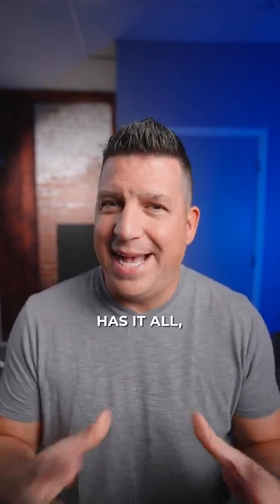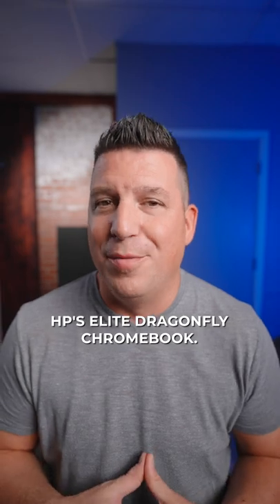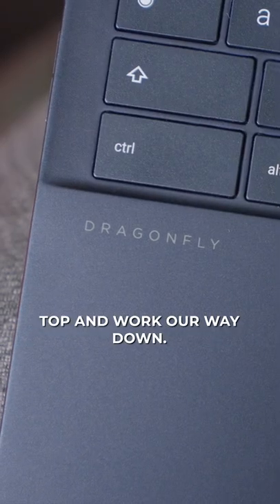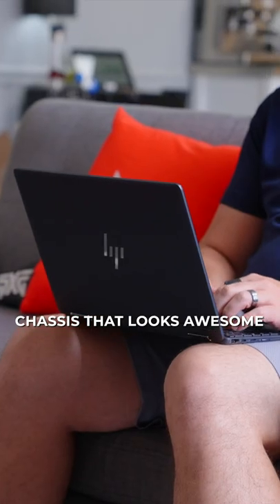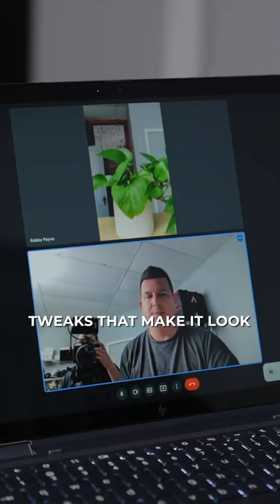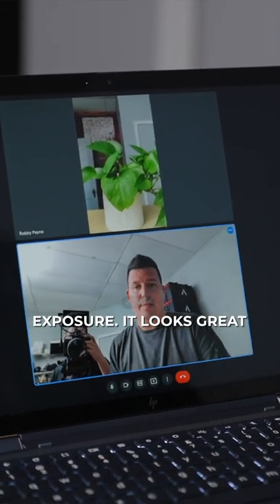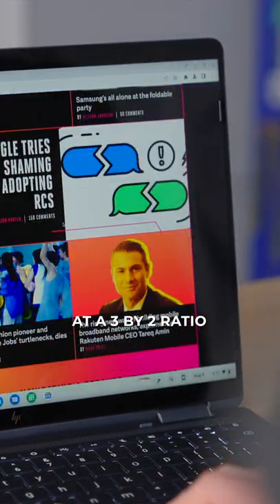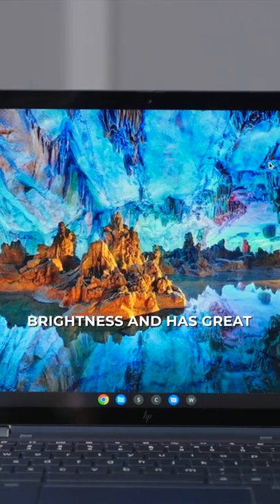The HP Elite Dragonfly Chromebook Basically Has It All